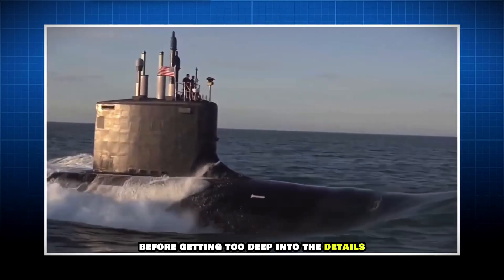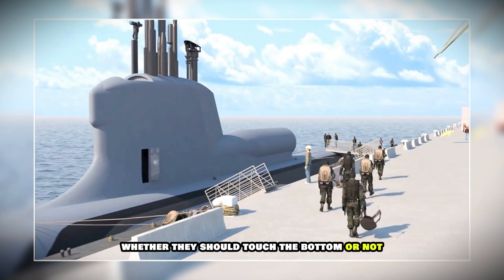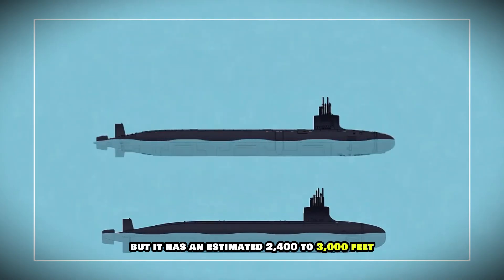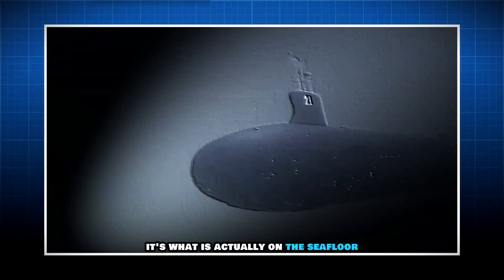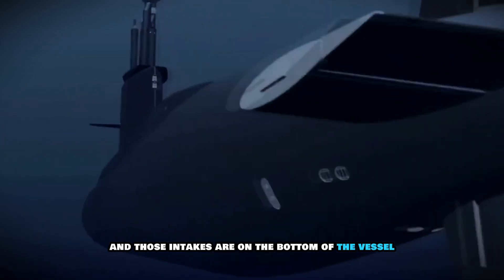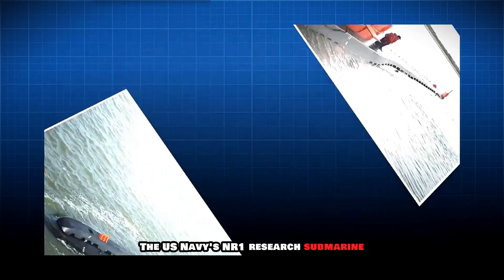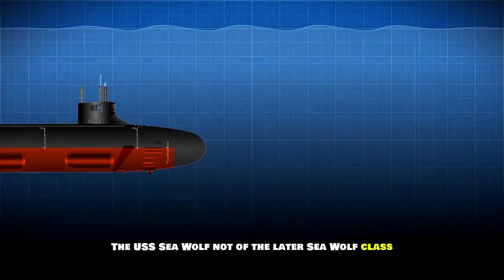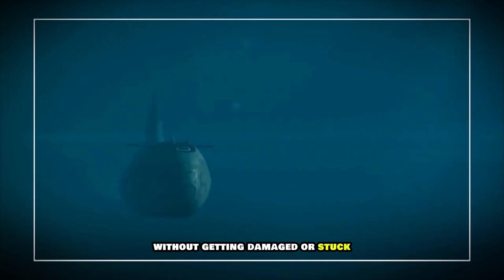Why Don’t Nuclear Submarines Rest on the Sea Floor?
Nuclear submarines typically avoid resting on the sea floor due to the potential for damage and operational challenges. The seafloor is often uneven and can contain rocks, mud, and other debris that could damage the submarine's hull, particularly its intake valves for reactor cooling. Additionally, resting on the bottom can restrict maneuverability and communication, making it harder to respond to threats or changing situations.

Risk of Damage:
Submarines are not built to withstand the pressure and potential damage from resting on a rough seafloor. Sharp rocks or debris could puncture the hull, damage sensitive equipment like sonar or stealth coatings, or clog vital seawater intakes.
Operational Challenges:
Maneuvering: The seafloor is not always flat and can be difficult to navigate, making it challenging to move or position the submarine safely.
Cooling Systems: Nuclear submarines rely on cooling water intakes from the sea to operate their reactors. Resting on the bottom can cause these intakes to suck up mud, sand, or other debris, potentially damaging the cooling system.
Communication: Bottoming a submarine can limit its ability to communicate with other units, transmit intelligence, or receive commands.
Terrain Variability:
The ocean floor is not a smooth, uniform surface. It can be uneven, rocky, muddy, or contain obstacles that pose a risk to the submarine.
Specialized Design:
Submarines designed for operations on the seafloor, like the NR-1, are specially equipped with features like wheels for movement and are often smaller and less powerful than military submarines.
US Navy
typhoon-classsubmarine